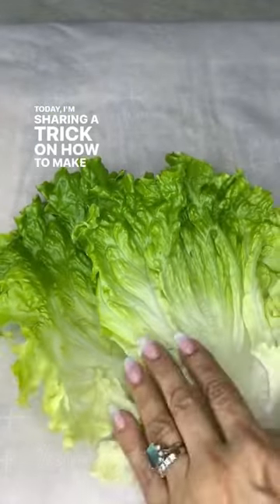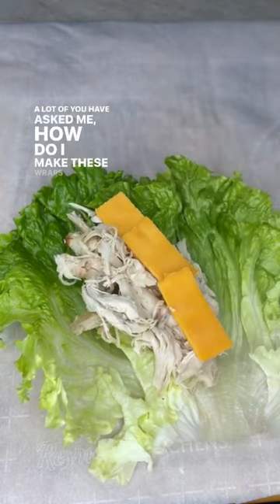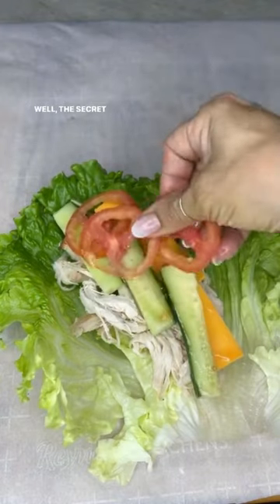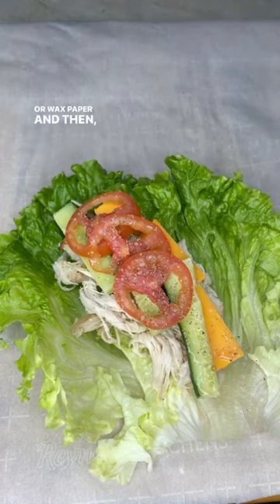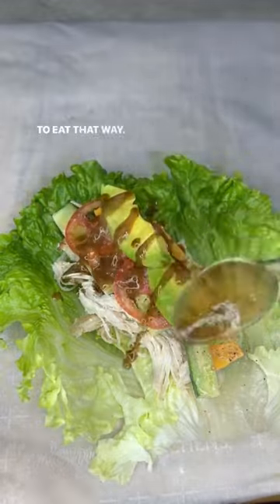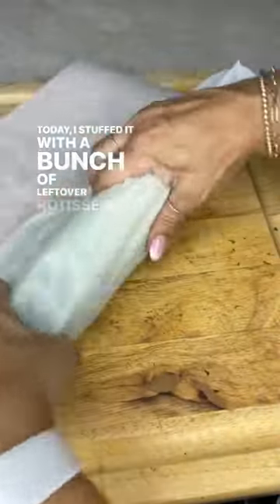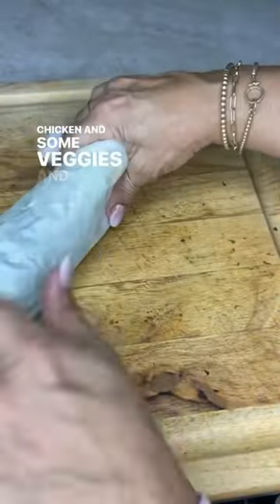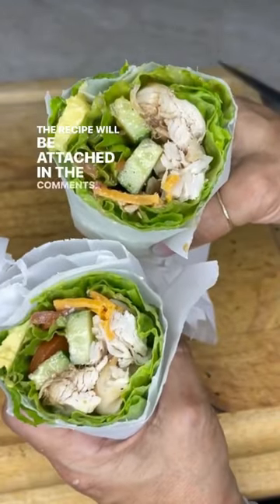Low carb lettuce wrap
How to make a low carb lettuce wrap without it falling apart. Stuff with your favorite sandwich fillings. Creamy balsamic dressing recipe below.

Creamy balsamic vinaigrette
1/4 C balsamic vinegar
3/4 C olive oil
2 Tbsp brown sugar substitute
1 Tbsp minced garlic
1 tsp Dijon mustard
1/2 tsp salt & pepper
Do you have a favorite dressing? This one here can always be found in my fridge.